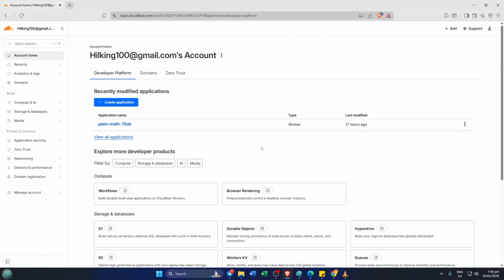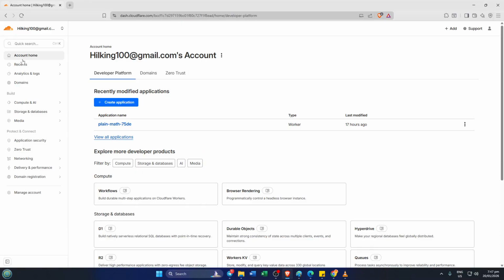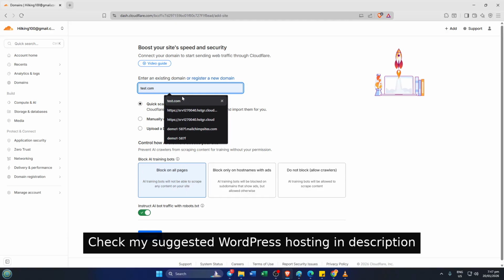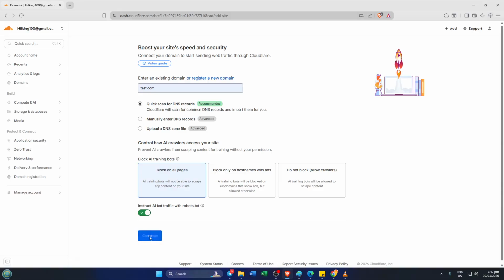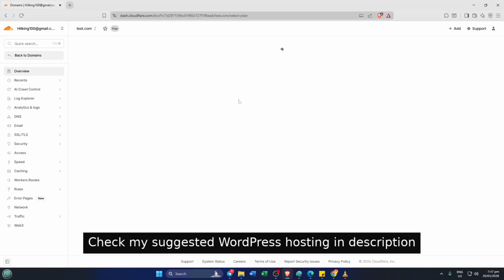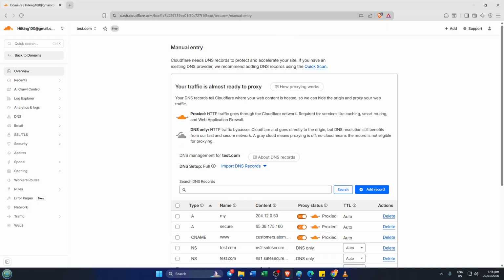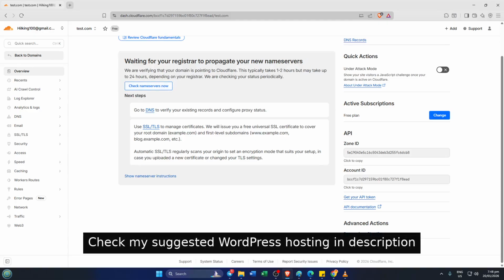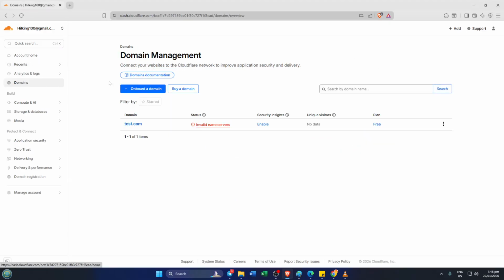How to Connect Your Domain to Cloudflare [In 3 steps]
Want to connect your domain to Cloudflare? In this tutorial, you'll learn how to add your domain, configure your DNS records, and update your nameservers so Cloudflare can manage your website's DNS and security.

In this video, you'll learn how to:

✅ Connect your domain to Cloudflare
✅ Add your domain to Cloudflare
✅ Review your DNS records
✅ Change your domain nameservers
✅ Verify your Cloudflare connection

To connect your domain to Cloudflare, add your domain to your Cloudflare account and review the imported DNS records. Cloudflare will provide nameservers that you need to set at your domain registrar. Once the nameservers are updated and the change is detected, Cloudflare can begin managing your domain.